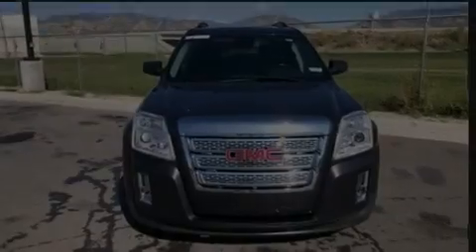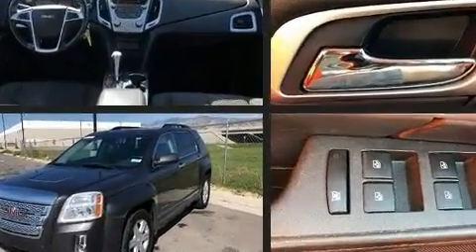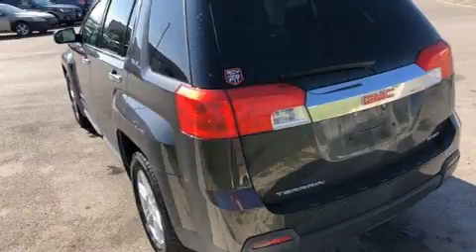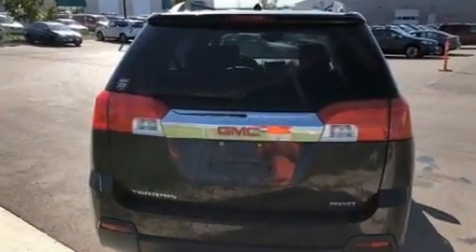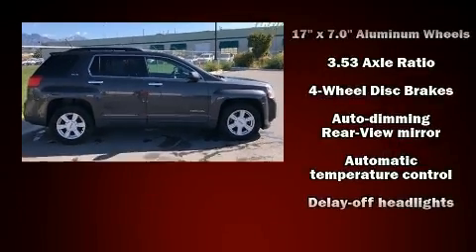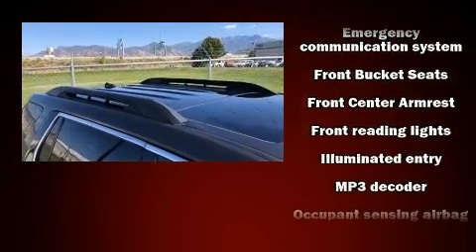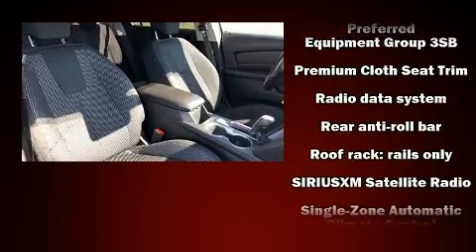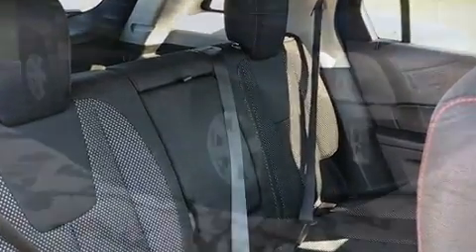2014 GMC Terrain SLE-2 in Salt Lake City, UT 84111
Experience driving perfection in the 2014 GMC Terrain. It's equipped with tons of terrific amenities, but it won't break your budget. Like all wheel drive, front bucket seats, air conditioning, front fog lights, telescoping steering wheel, power door mirrors and heated door mirrors, remote keyless entry, and more. Premium sound drives 8 speakers, providing you and your passengers a sensational audio experience. Safety equipment has been integrated throughout, including: dual front impact airbags with occupant sensing airbag, front side impact airbags, traction control, brake assist, ignition disabling, onStar, and 4 wheel disc brakes with ABS. Electronic stability control stands out as a technologically savvy innovation, keeping you better connected to the road. It also arrives with a Carfax history report, providing you peace of mind with detailed information. We pride ourselves in the quality that we offer on all of our vehicles. Please don't hesitate to give us a call.